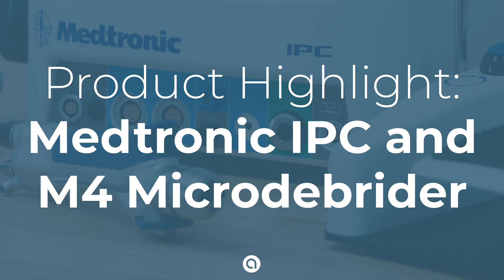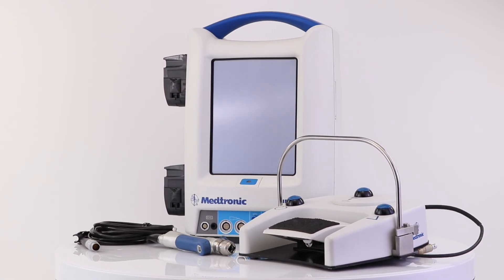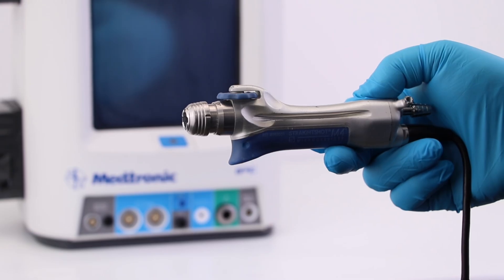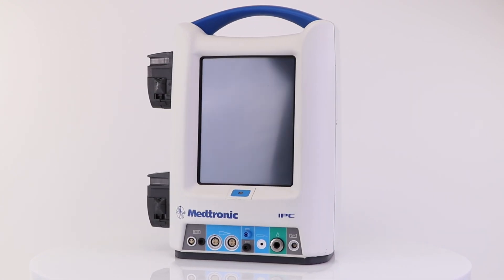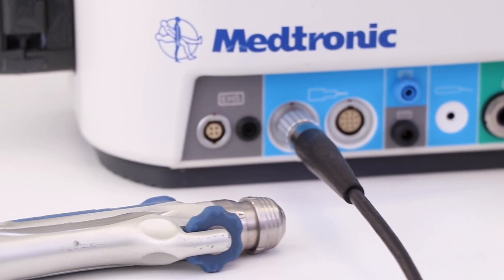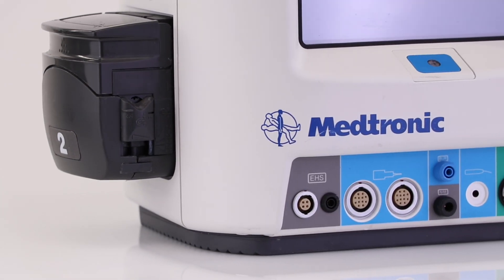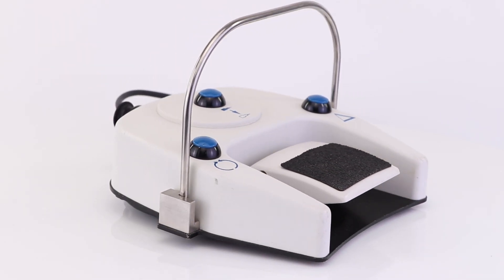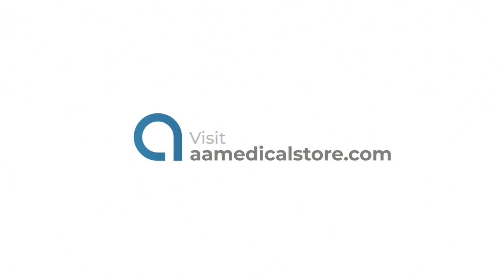Medtronic Integrated Power Console (IPC™) | ENT Surgical Equipment Overview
Designed with input from surgeons and nurses, the IPC™ is a versatile and powerful ENT surgical system that supports a wide range of procedures — from soft tissue to hard bone removal.

Key Features:
- Multi-specialty compatibility
- IntelliFlow™ remote irrigation control
- Touchscreen handpiece menus
- High-speed otologic burs
- Multiple handpiece connectivity
- Ergonomic foot pedal control
- Flexible suction-irrigation system

Compatible Handpieces Include:
- Straightshot™ M4 & M5 Microdebriders
- Indigo™ Otologic Drill
- Midas Rex™ EHS Stylus™
- Endo-Scrub 2
- Visao & Skeeter Otologic Drills

Whether you're performing basic turbinoplasties or advanced skull base surgery, the Medtronic IPC™ Console provides intuitive, efficient, and customizable control across your ENT procedures.